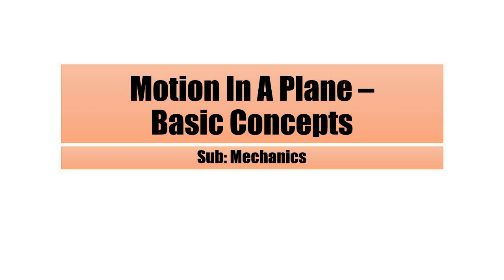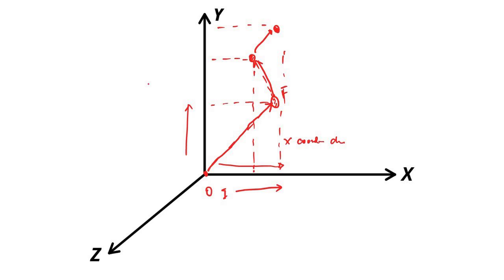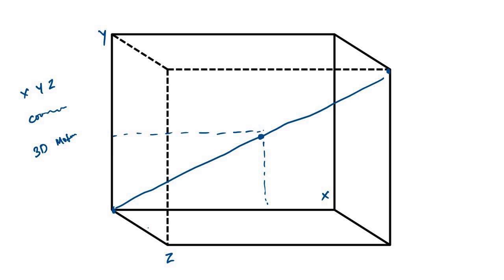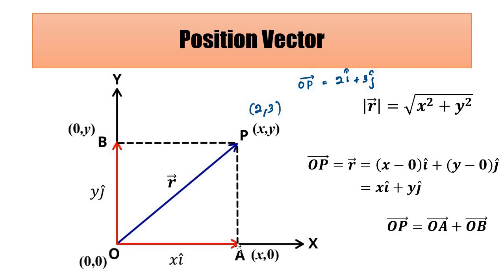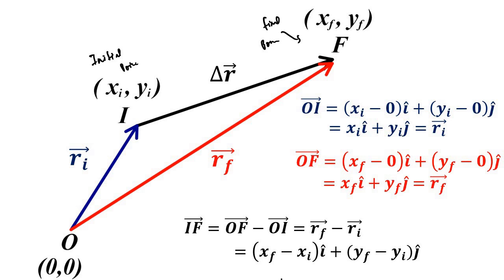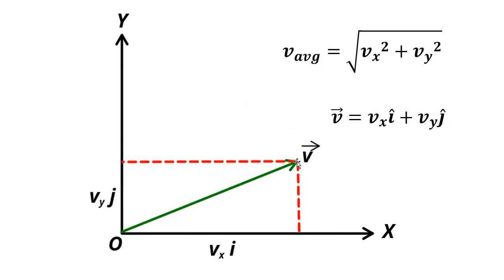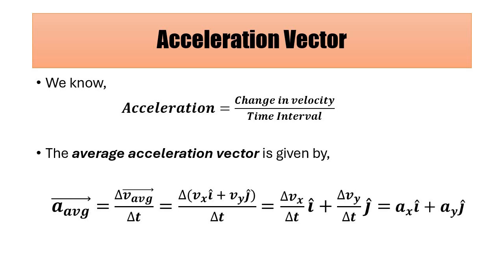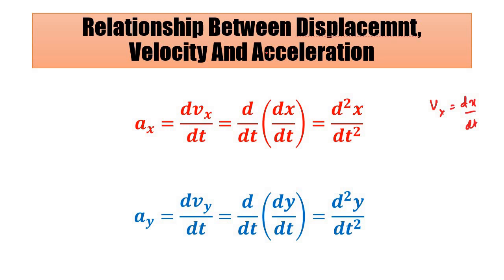Motion In A Plane | Two Dimensional Motion | Basic Concepts | Mechanics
In this video, we are going to discuss some basic concepts related to two dimensional motion or motion in a plane.